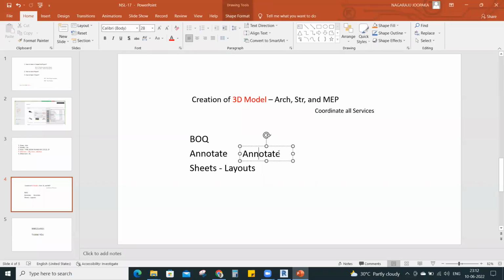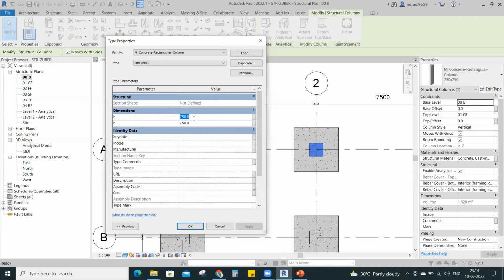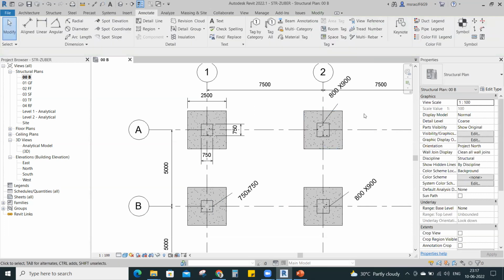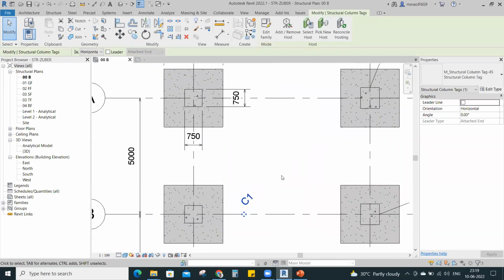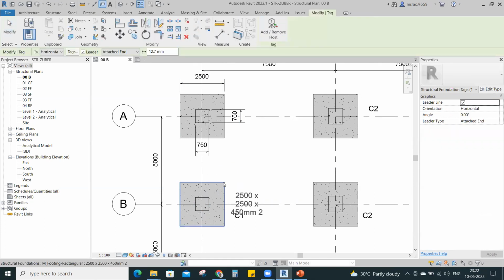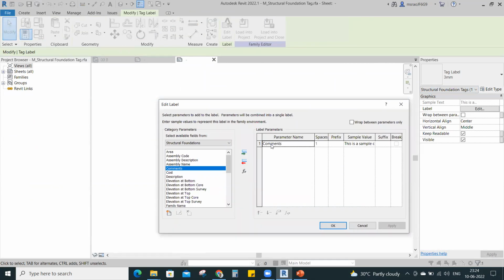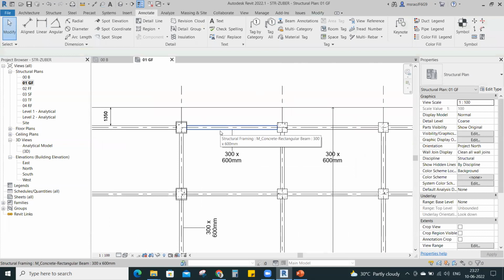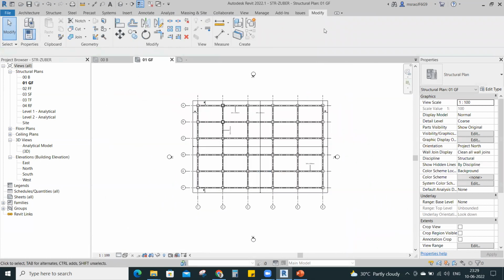NSL 17 Revit Class 6 Sheet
How to create sheet in Revit?